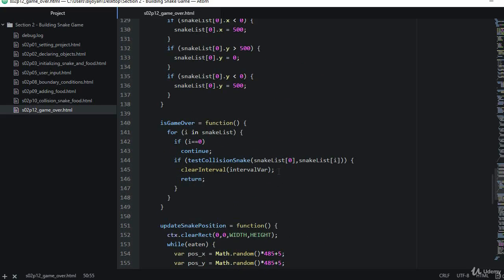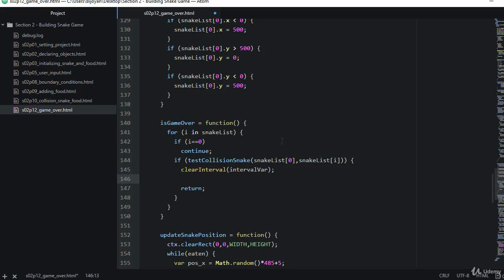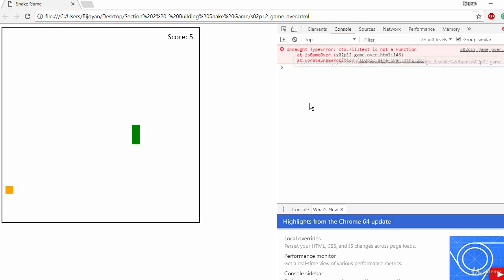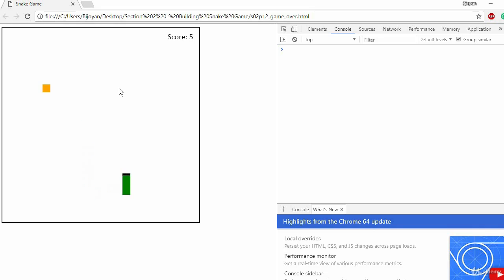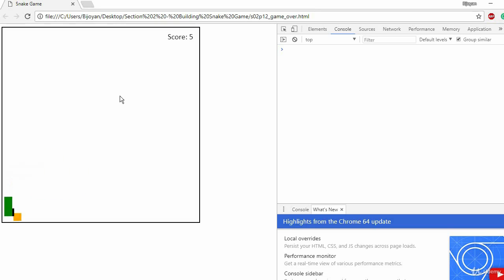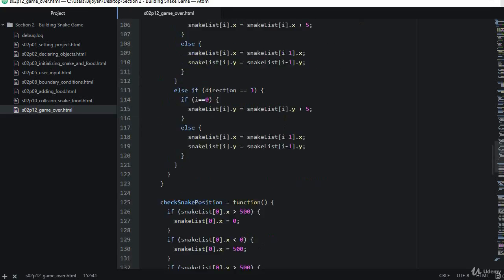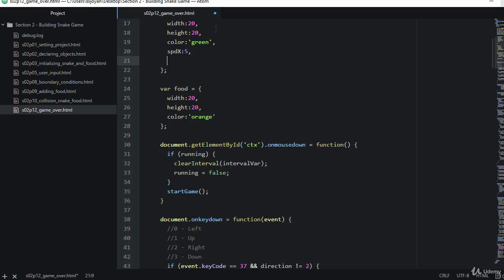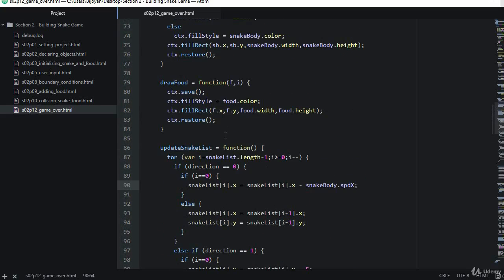JavaScript Game Development Step by Step : Game is ready